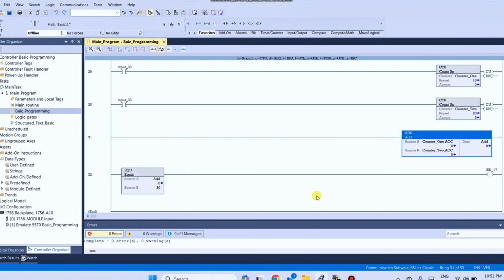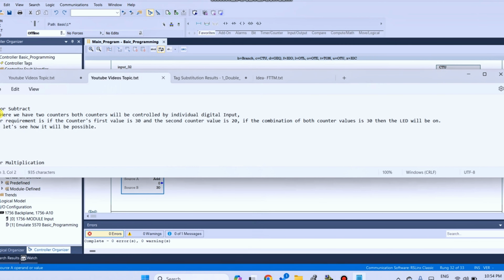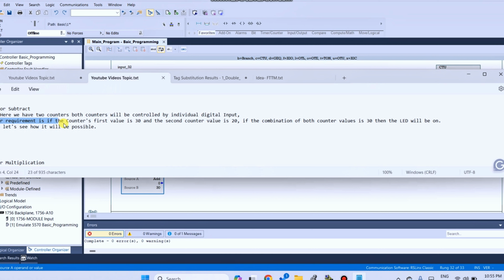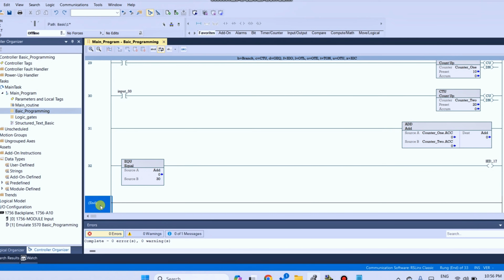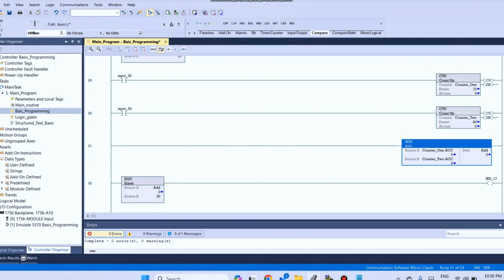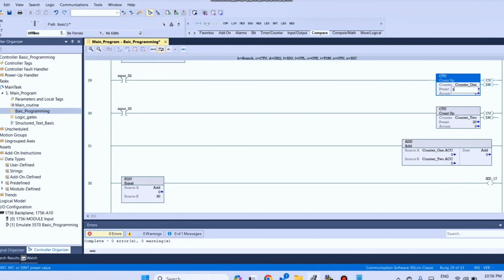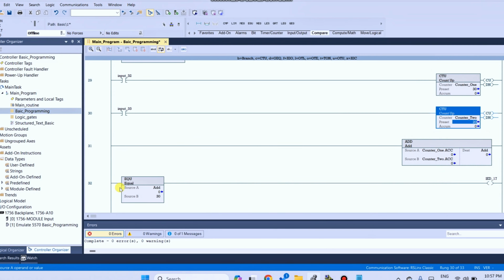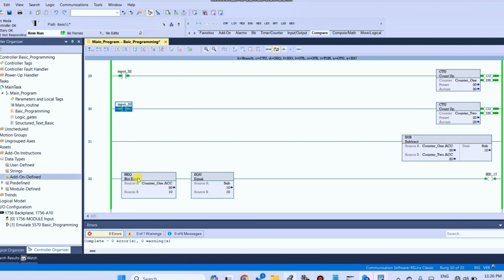Studio 5000 basic PLC Programming || Math Instruction || What is math instruction || Part 2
In this YouTube video, we delve into the fundamentals of Studio 5000 basic PLC programming, focusing specifically on math instructions. Learn how to effectively utilize math instructions in your PLC programming projects to enhance functionality and efficienc

                             Siemens Automation
1. Siemens - TIA Portal - Basic To Adance Programing.
2.Siemens - TIA Portal - HMI desing.💻
3. Siemens - TIA portal - SCADA ( PC System )💻
4. Simense - WinCC
                                 Rockwell Automation

1.Studio 5000 Programing
2. Factory Talk View SE ( SCADA Software )
3. Factory Talk View ME ( HMI Software )
4. Rockwell Automation Tool
                               Tips & Tricks
1. Formulas - Related to the Programing
2. Formulas - Related to the SCADA design.
                             Interview Question & Answer - Industrial Automation
1. Related to Programming.
2. Releted to SCADA.
3. Releted to HMI
     Interview Question & Answer - Electrical
1. Basic Electrical
2. Panel Testing.
3. Steps Panel testing.
4. Electrical Components
5 . Electrical Asosirisers
                            Interview Question & Answer  - Instrumentation
1. Industrial Instruments
2. Transmitters
3. Switches
4. Pumps.
5. Valves